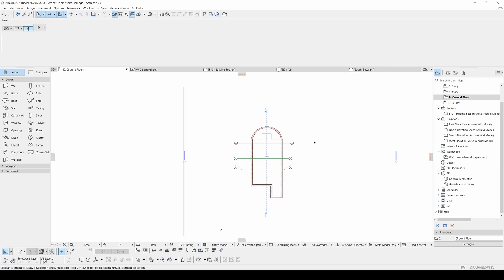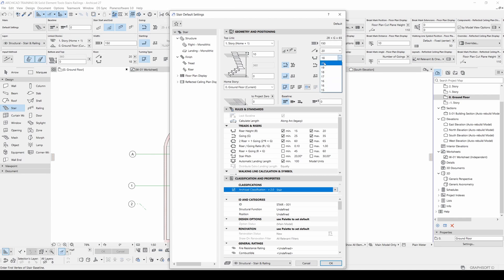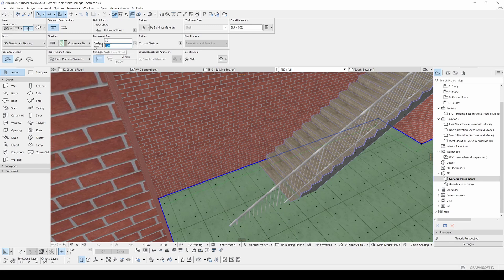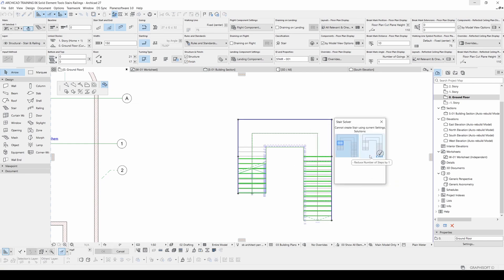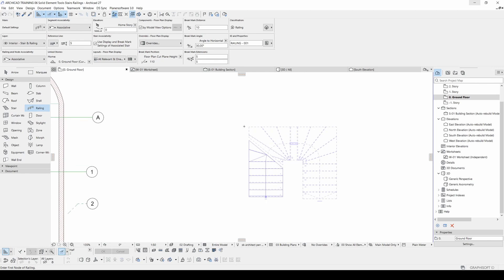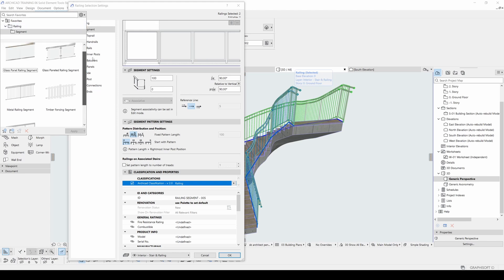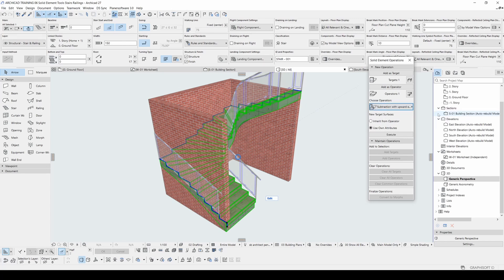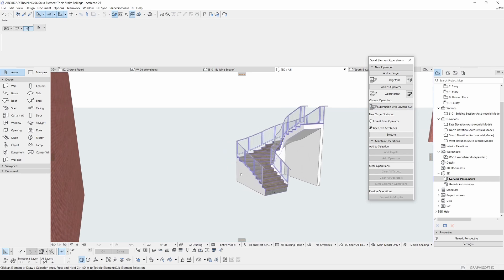ARCHICAD TRAINING 06 - Solid Element Tools, Stairs, Railings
► Quickly learn how to create beautiful renderings in Twinmotion 2024 through our Twinmotion Mastery Training Course. Learn from the expert!

0:00 Stairs
7:00 Railings
9:18 Solid Element Tools